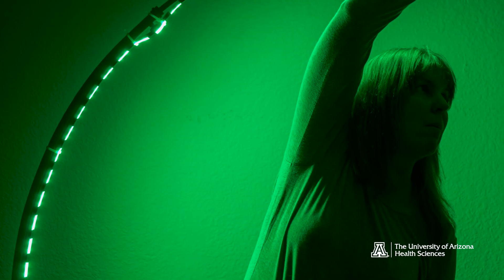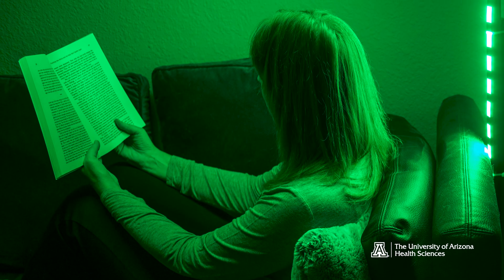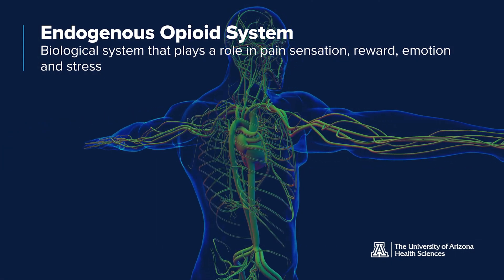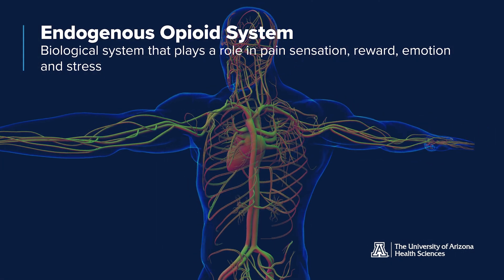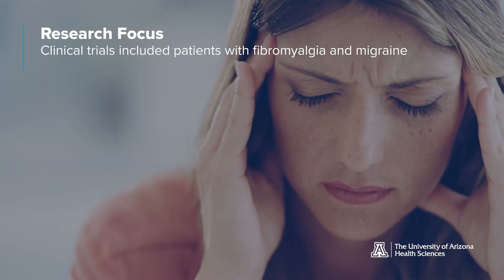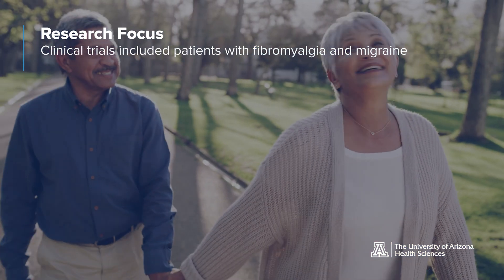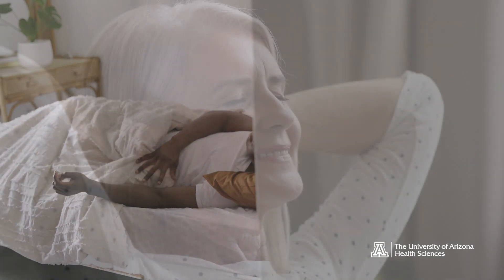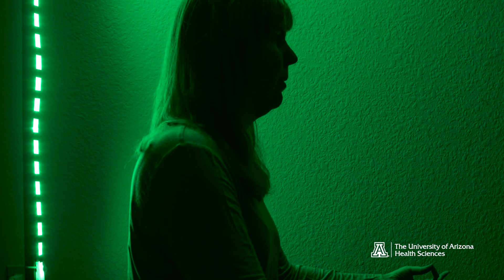Expert Insights: What Is Green Light Therapy?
People suffering from chronic pain may have an alternative to drugs. Neuroscientist Laurent Martin, PhD, explains how green light therapy can reduce pain and improve sleep for people suffering from conditions such as migraine and fibromyalgia.

Dr. Martin is affiliated with the Comprehensive Pain and Addiction Center (CPAC) at the University of Arizona Health Sciences and is an assistant research professor of anesthesiology at the University of Arizona College of Medicine – Tucson. As part of CPAC, he develops new therapies that do not rely on opioids, focusing on how visual exposure to specific wavelengths of light (or colors) affect brain areas involved in pain processing.